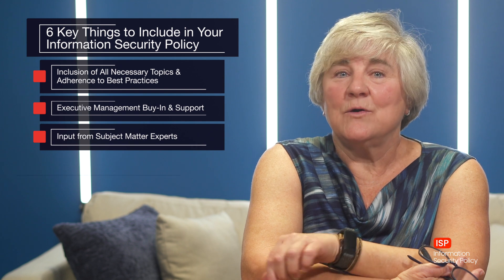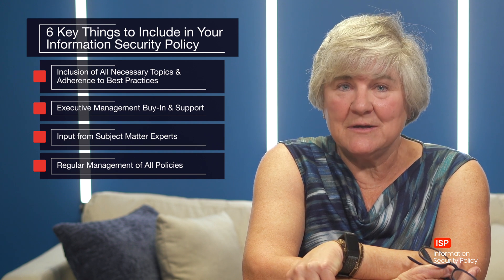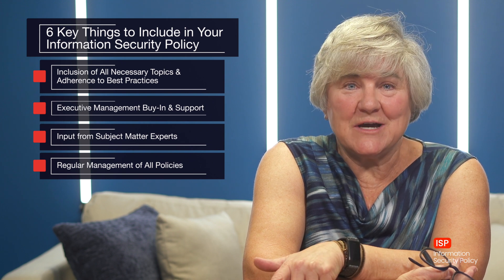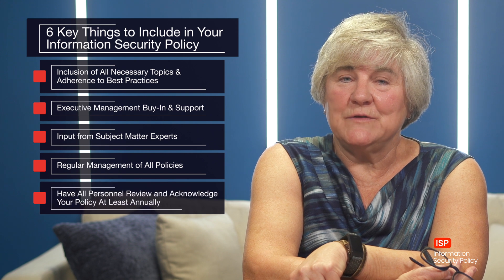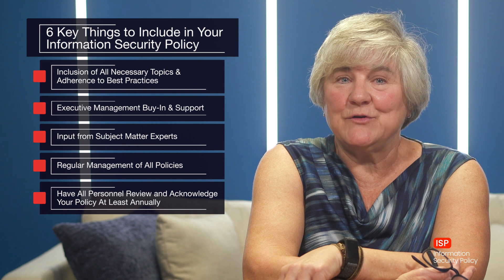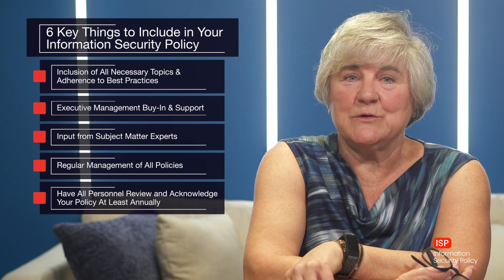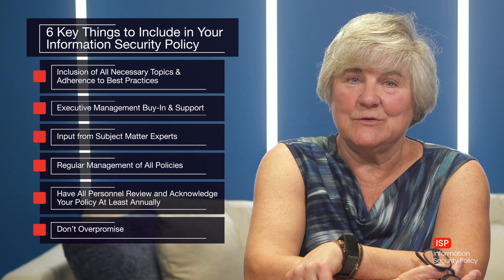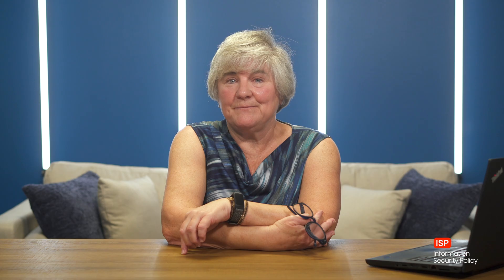What is an Information Security Policy?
An information security policy is a set of procedures and rules that reflect best practices within an organization, influenced by factors like sensitive information, industry standards, and geographical location.

*Highlights*
Importance of information security policies 🛡️
Factors influencing policy content 🌐
Key elements to consider in policy development 📋
Executive management buy-in and support 🤝
Regular management and updates of policies 🔄
Employee review and acknowledgment of policies 📝
Aligning policies with actual practices 🎯

*Key Insights*
Factors such as sensitive information, industry standards, and geographical location must be considered when developing information security policies. Organizations must tailor their policies to meet specific needs and requirements. 🌐
Executive management buy-in and support are crucial for the successful implementation of information security policies. Top-down enforcement and support create a culture of compliance within the organization. 🤝
Regular management and updates of policies are essential to ensure that they remain relevant and effective. Organizations should define responsibilities for policy updates and establish a clear process for reviewing and approving changes. 🔄
Employee review and acknowledgment of policies help ensure that all personnel are aware of and compliant with the organization’s security procedures. Regular reviews and accessibility of policies are key to maintaining a culture of security awareness. 📝
Aligning policies with actual practices is crucial to avoid overpromising and maintain credibility. Organizations should only include procedures in their policies that they are actively implementing or planning to implement in the near future. 🎯